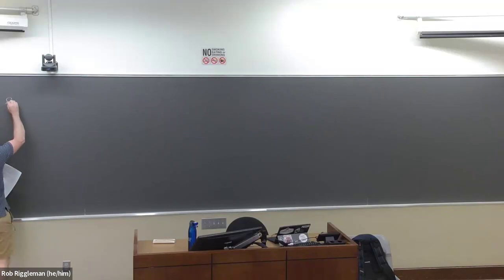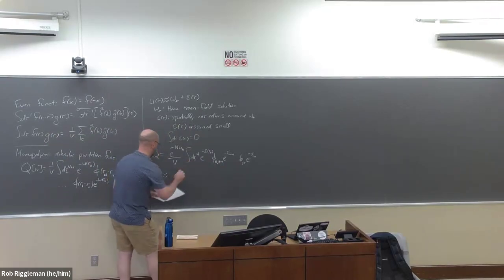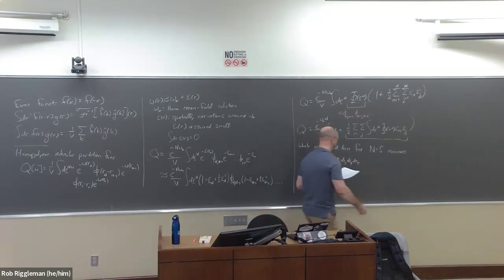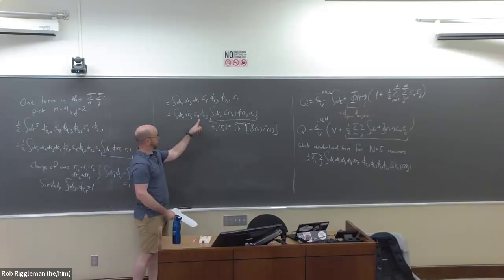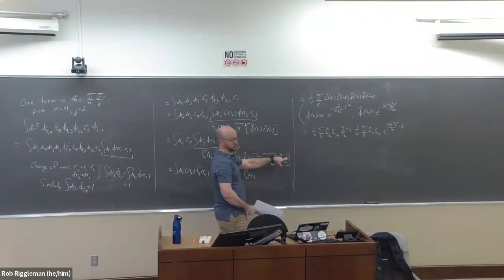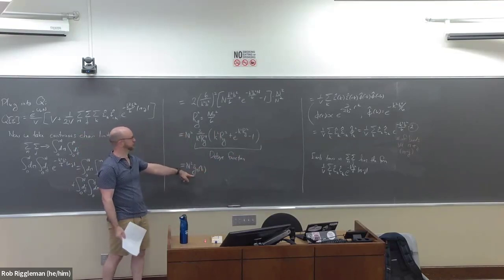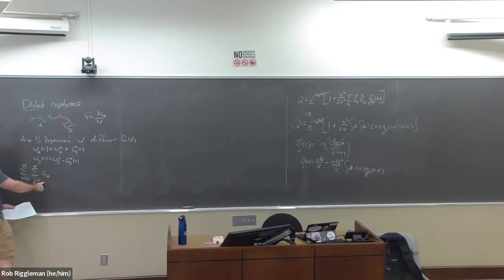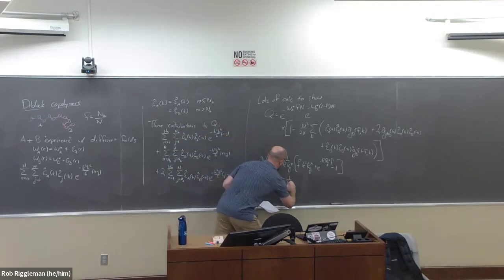Soft matter field theory, lecture 4: weak inhomogeneity expansion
This discussion goes through simplifying the molecular partition function for systems with weakly varying fields. We derive the Debye function for a homopolymer and the equivalent function for a diblock copolymer.